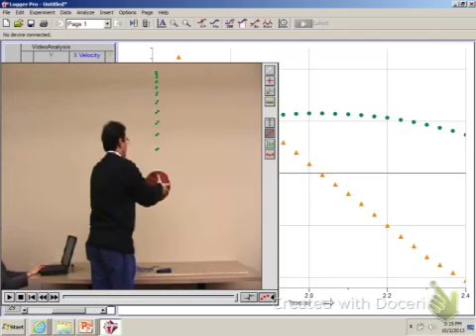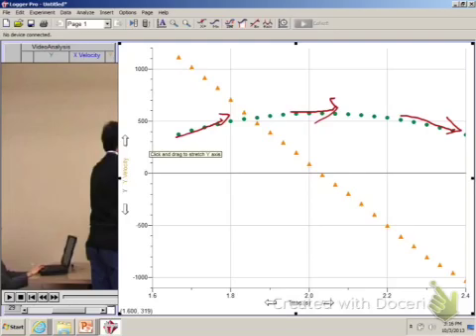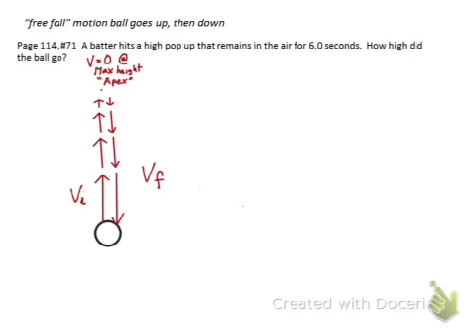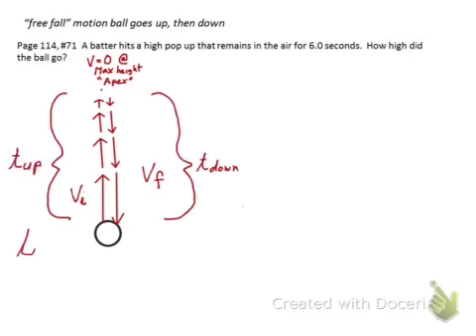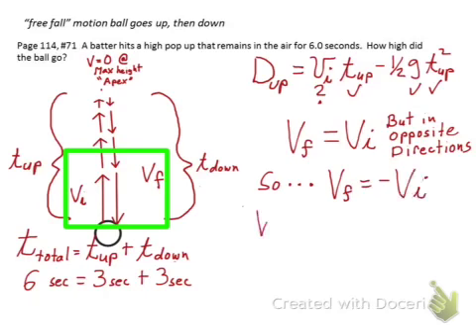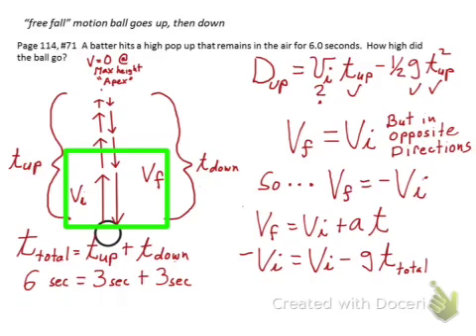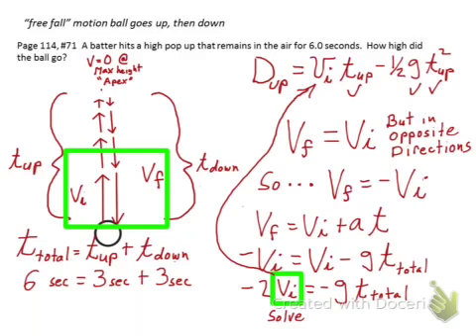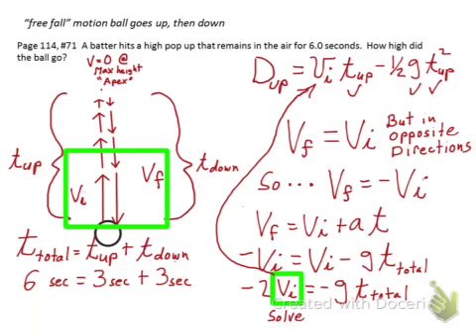Pg. 114 #71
Batter hits a high pop up. How high did the ball go?